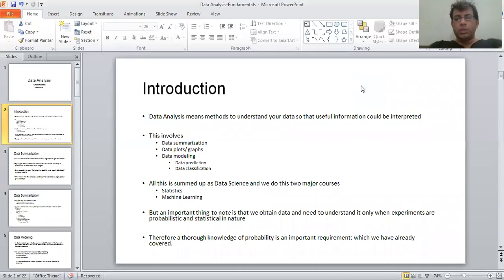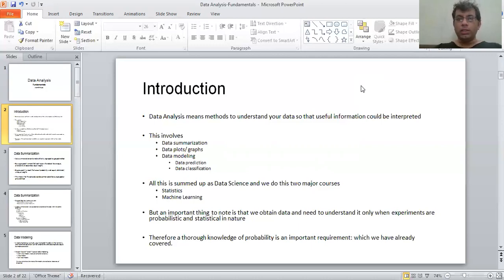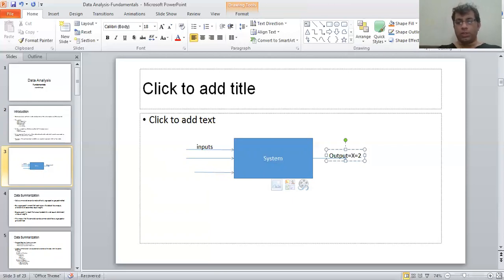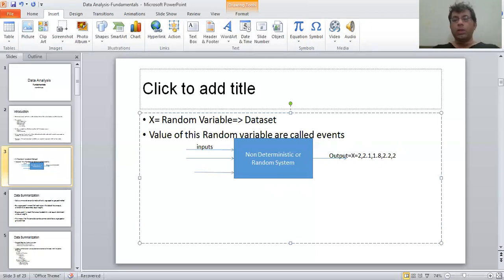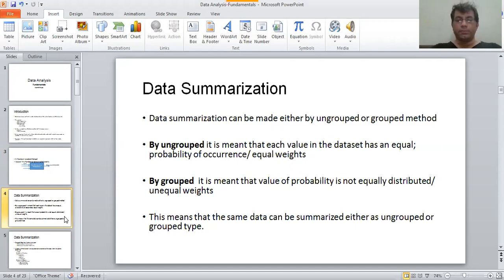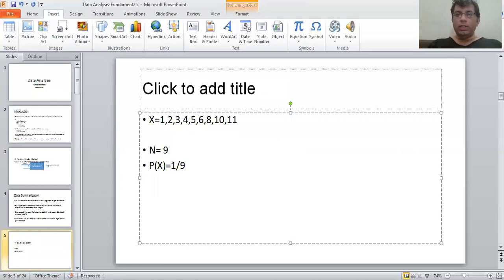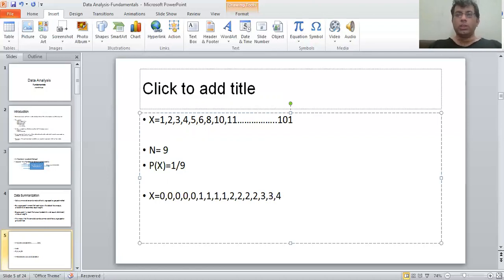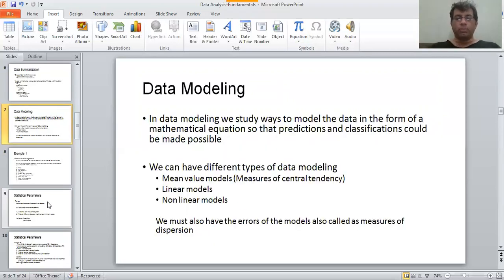Data Analysis Fundamentals